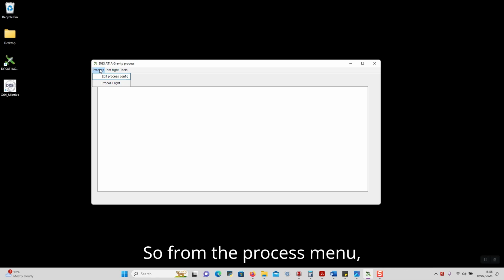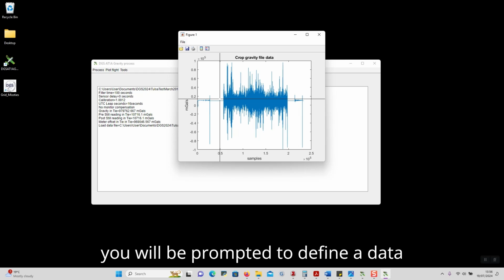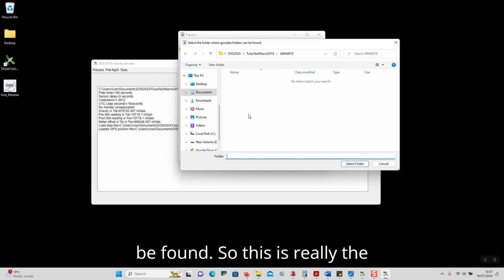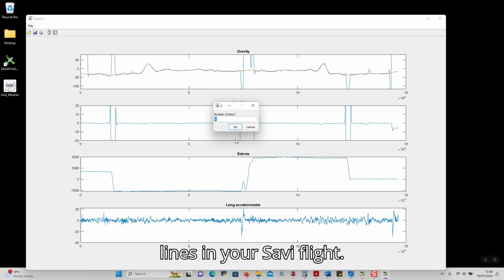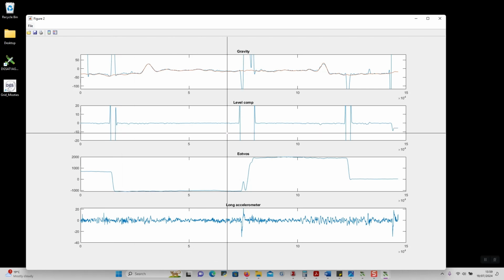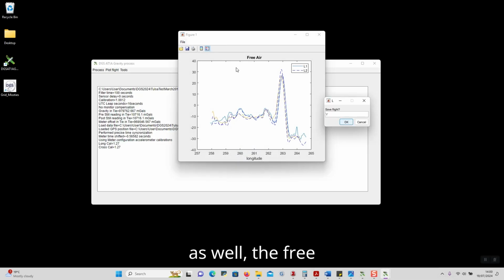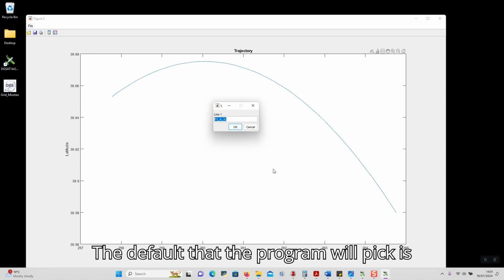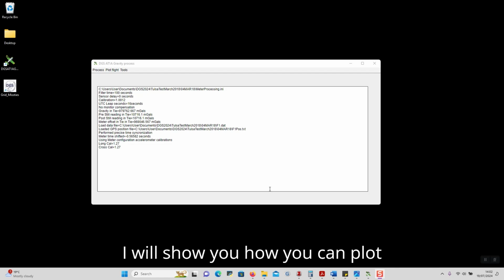2 Processing flight data